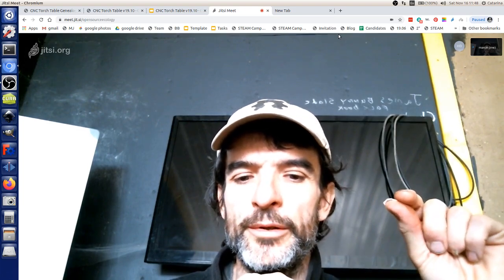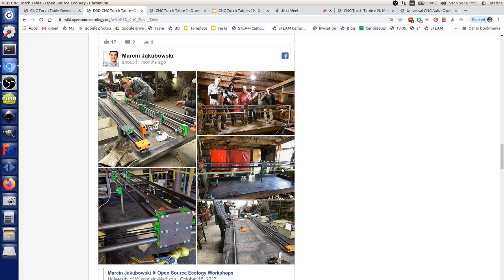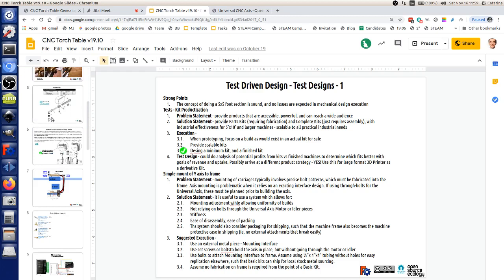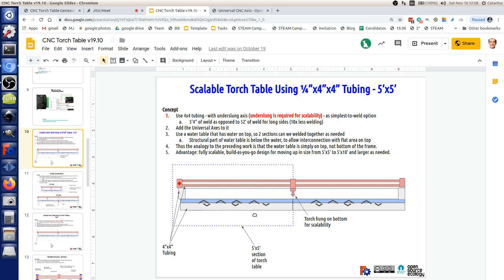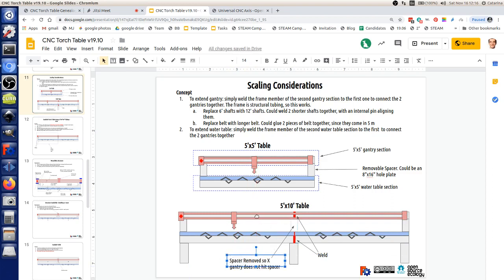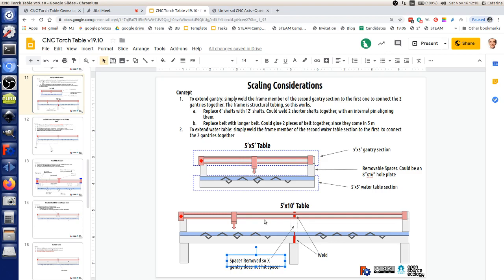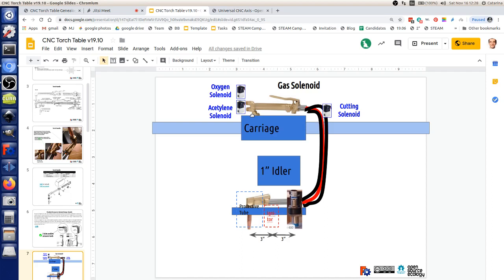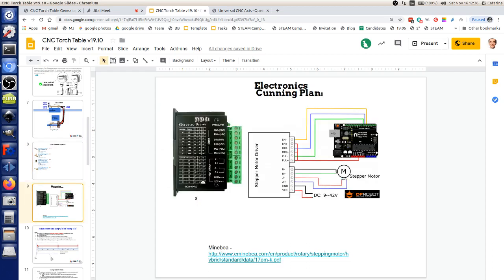Open Source Microfactory Startup Camp - CNC Torch Table v19.10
Here we go through the concept design of Open Source Ecology's CNC Torch table, which includes auto ignition, gas control, and auto height sensing.

This is a modular, scalable design - built on 5'x5' size modules extensible readily to 5'x10' and longer torch tables.

This is based on a fully open source toolchain: Marlin firmware and RAMPS 1.4 hardware, Universal Axis, Universal Controller, and FlatCAM or Inkscape for toolpath generation. Lulzbot Cura may be used for toolpath visualization and pre/post workflow processing.